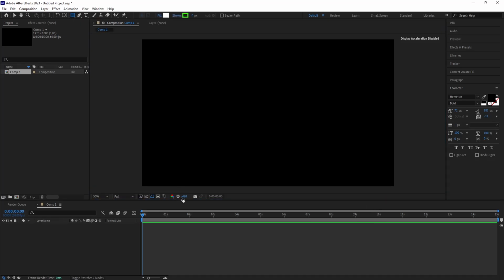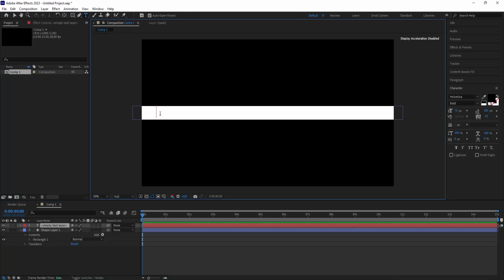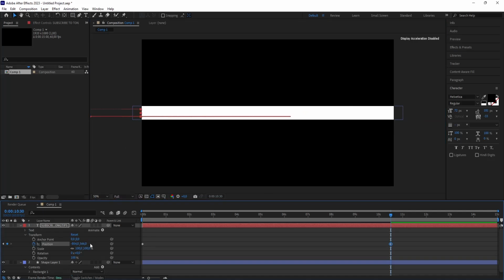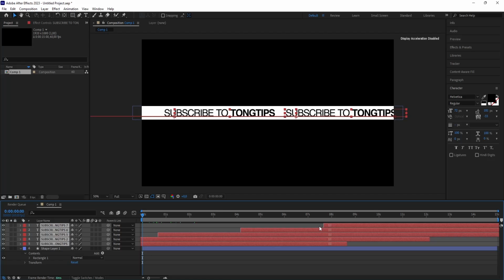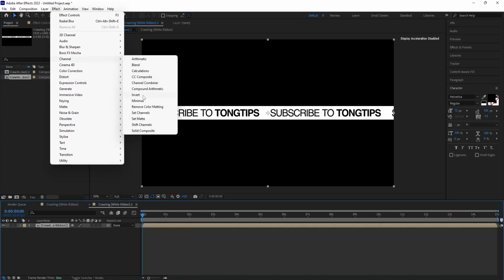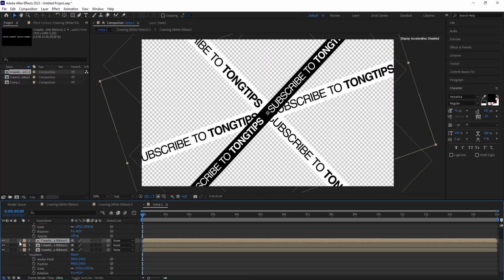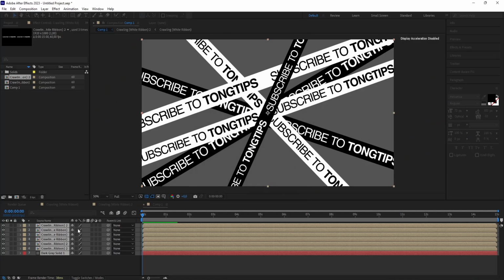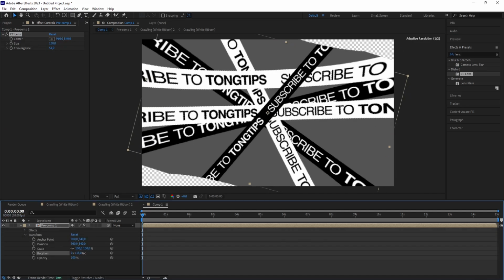Kinetic Typography - Crawl Text on a "Ribbon" in After Effects.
This is one of the kinetic typography variations where you have your text crawling on a ribbon. Then you can duplicate the ribbons so that you have this look that resembles that of a news ticker, and put some lens effect so that the video looks curved inwards and the ribbons are bendy. Cool text effect. Follow the video where we will use After Effects to achieve the crawling text look.